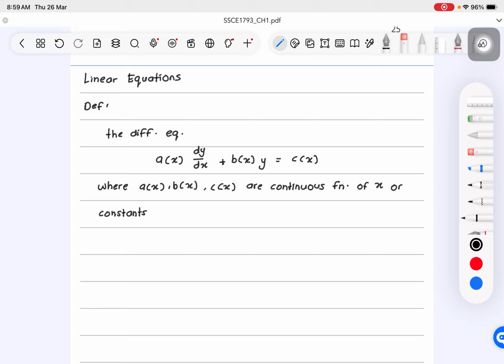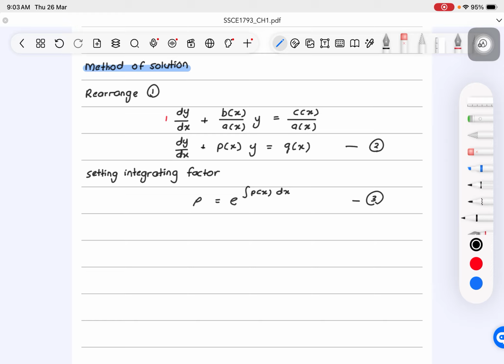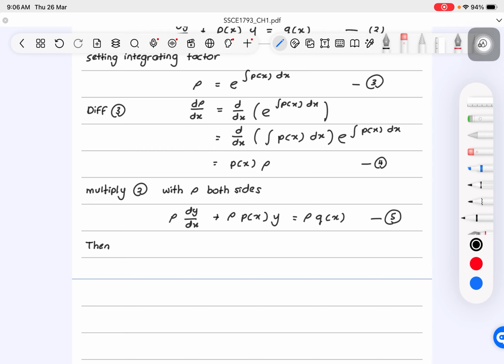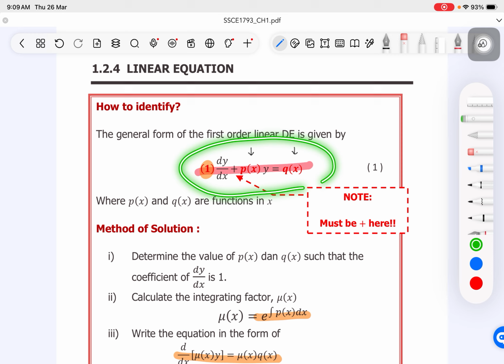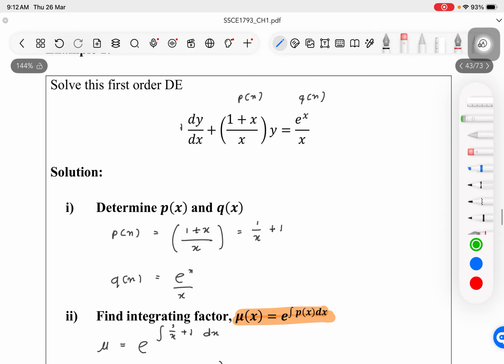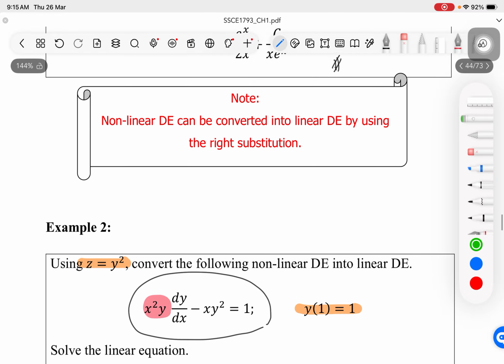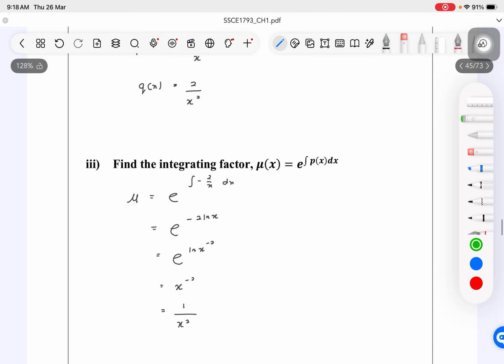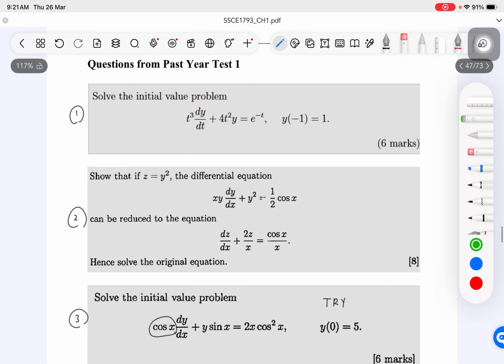27 March 2026